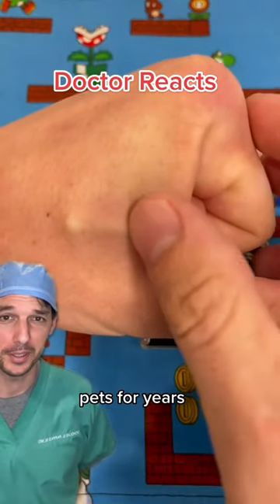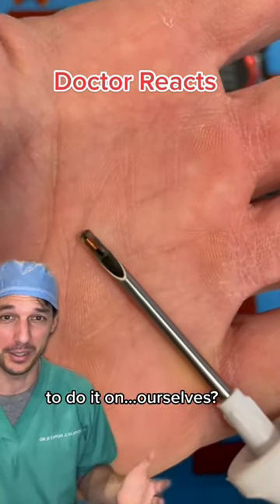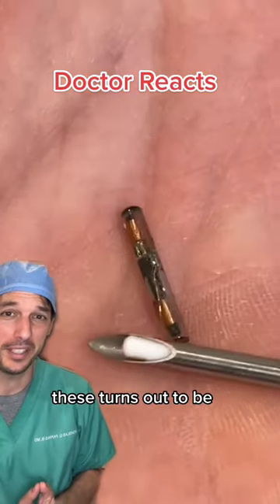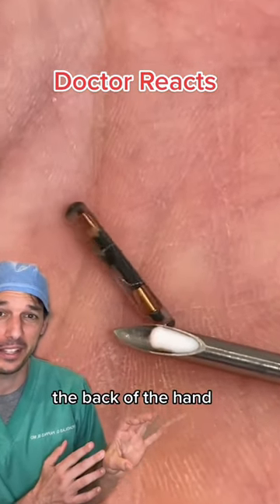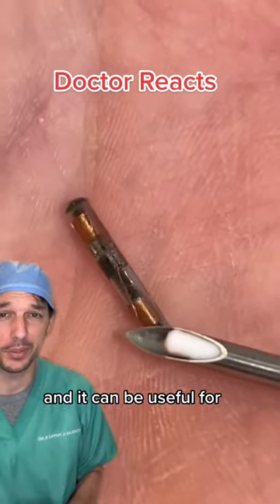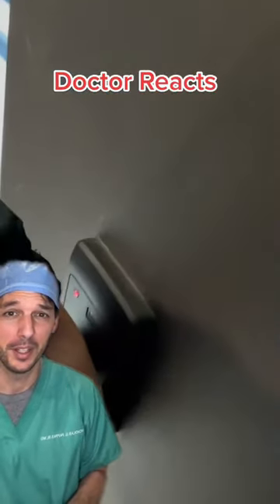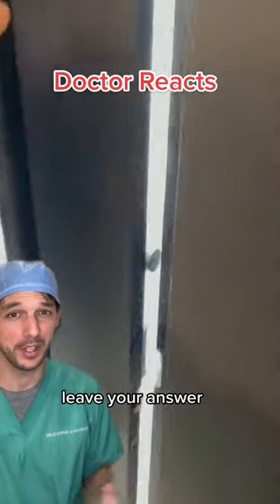To chip or not to chip?